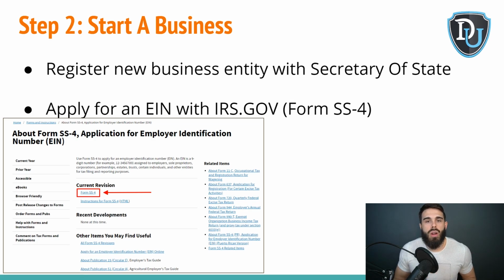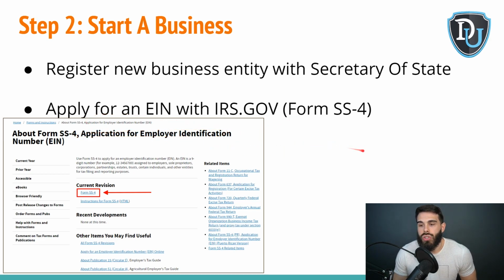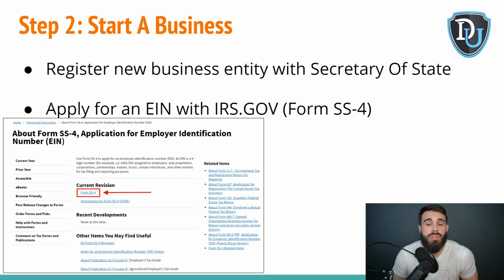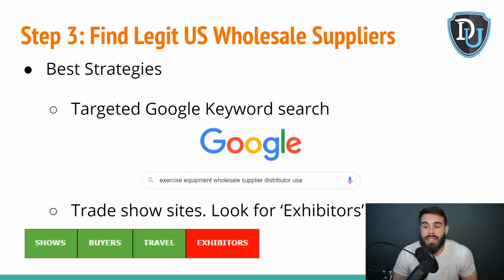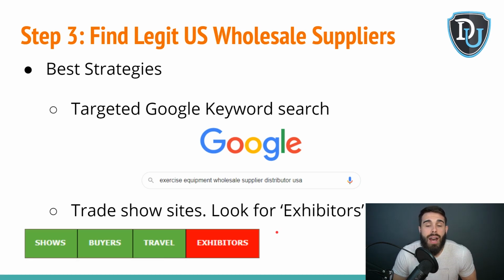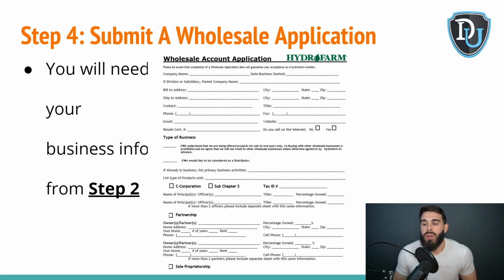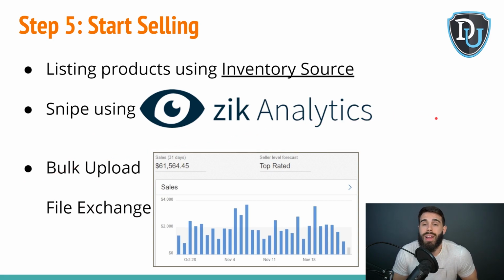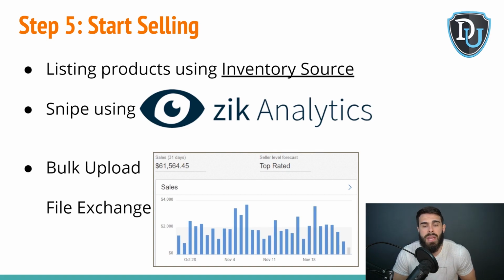How To EASILY Start Wholesale Dropshipping on eBay For Beginners Step-By-Step 2021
📦 Our New Amazon FBA Prep Service In this video, I go over FIVE of the most important yet simple steps to easily start your Wholesale Dropshipping Business on eBay! WATCH me as I easily explain a step-by-step guide for beginners could follow so you could finally get started with your eBay Dropshipping Business for 2021! Following all five simple steps will ensure you that your Wholesale Dropshipping Business is on the NEXT LEVEL!

If you're interested in starting Wholesale Dropshipping in 2021 then this VIDEO is for you! This episode is going to EASILY guide anyone who's planning to be a Wholesale Dropshipper on eBay as a means to diversify their business. Wholesale Dropshipping is the ONLY acceptable form of Dropshipping on eBay in 2021 AND I’m making sure that YOU will get the right answers to all of your QUESTIONS to make sure that you’re on the right track as you start your journey with eBay Dropshipping!

Checkout some goodies below! 👇🏻

Search for Important Times:
1:12 - Open a NEW eBay Account.
3:34 - Start a Business.
6:17 - Find Legitimate US Wholesale Suppliers.
8:08 - Submit A Wholesale Application.
9:06 - Start Selling!
11:15 - Conclusion